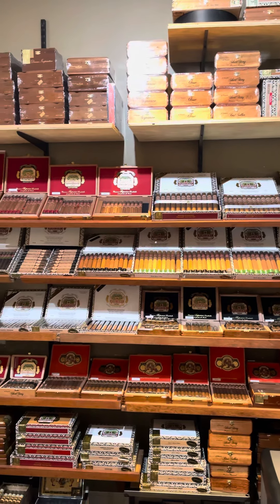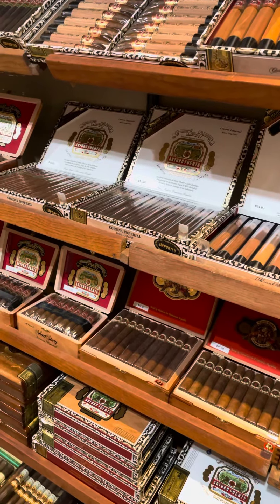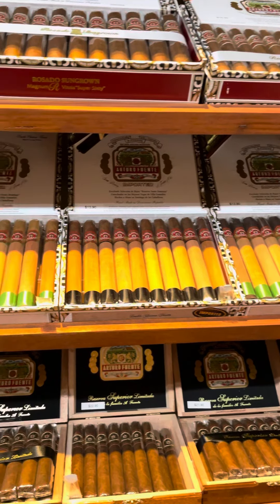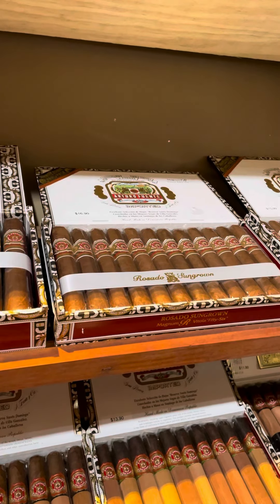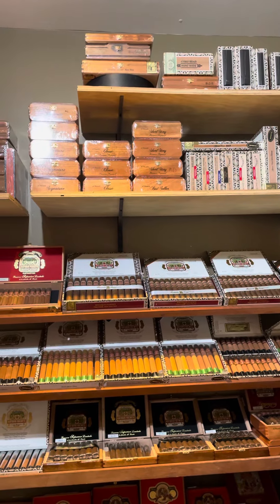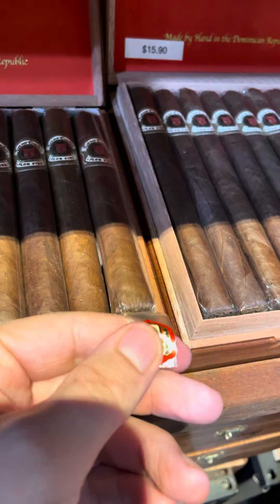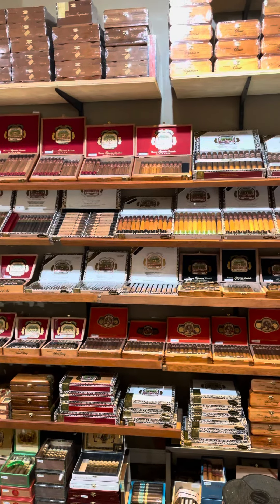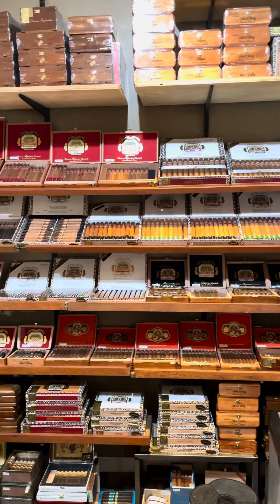Arturo Fuente Selection! 2/7/24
A current look at the available fuente cigars. This video will NOT include rare Fuentes or any Opus X. Those will be featured in a future video.